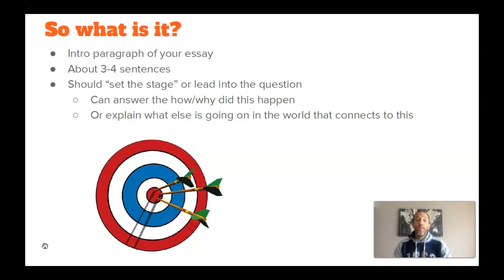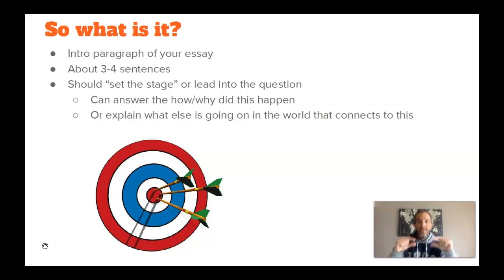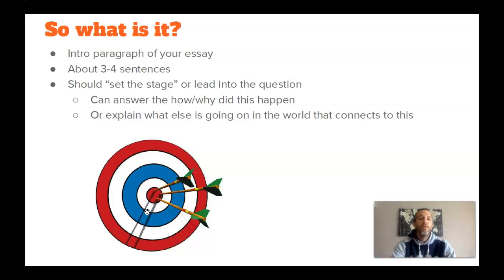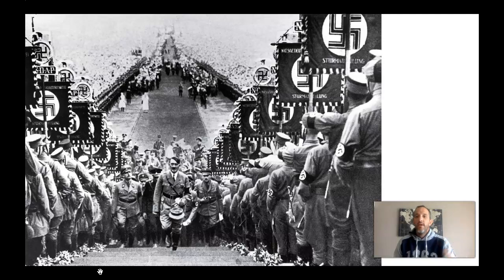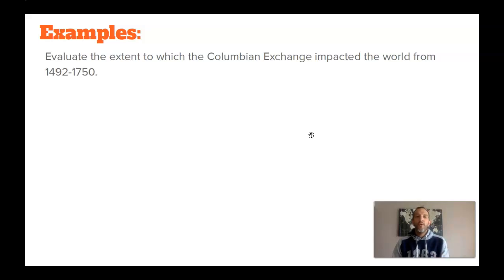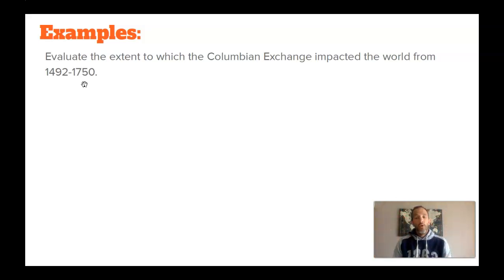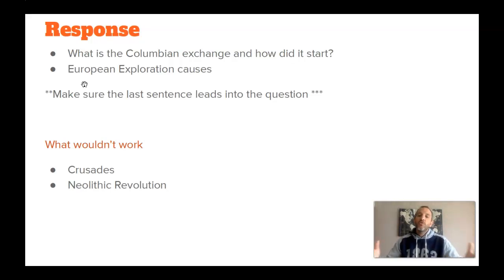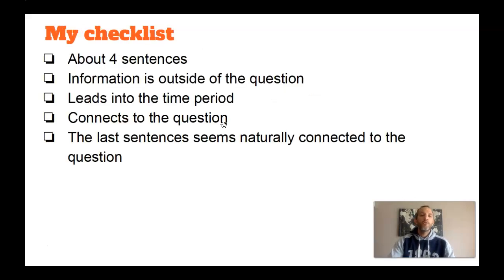AP World History: How to Write a Contextualization